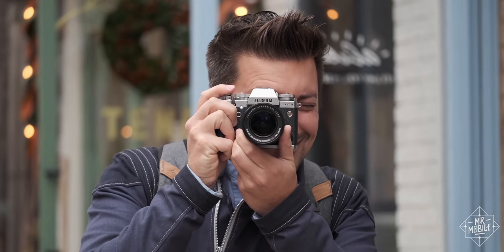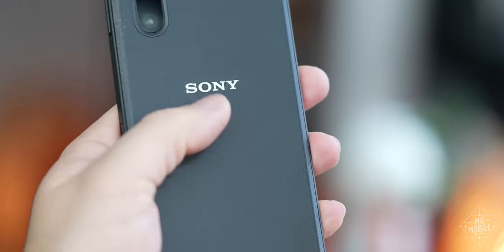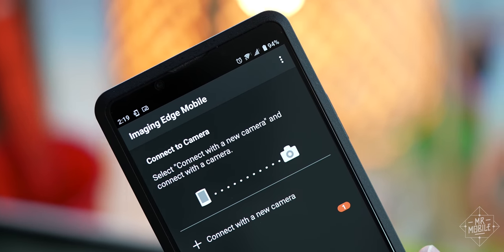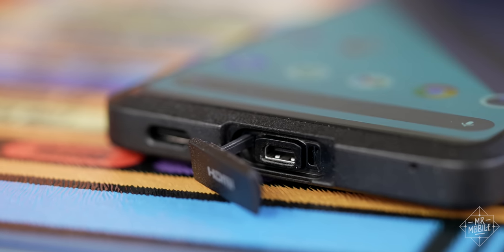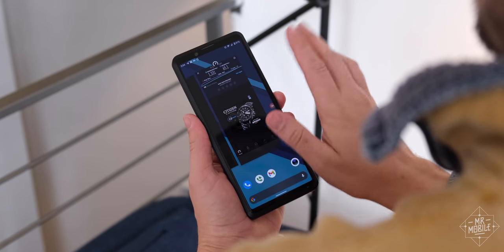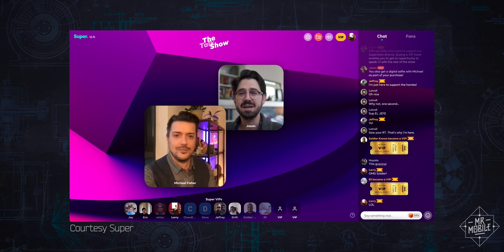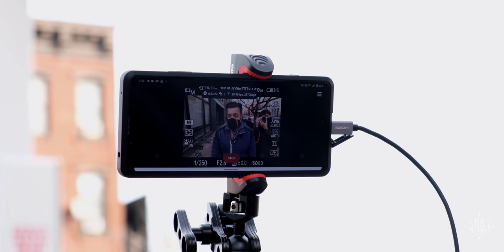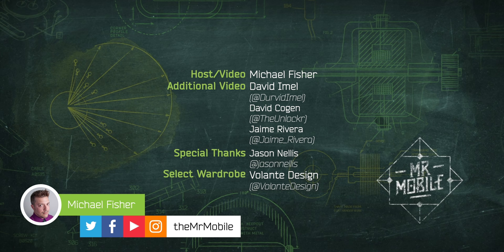Sony Xperia Pro Review: Built For The Crew, Priced For The Stars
[SONY XPERIA PRO 5G REVIEW]

Cameras. I use them every day; I rely on them; I even like a few. But there’s a reason I shoot so many photos and videos on phones instead of proper glass: simplicity. To me, the landscape of camera gear is a vast netherworld of overpriced and under-performing products – most notorious among them, external monitors. “Why,” I’ve thought on countless trips to B&H, “can’t I just hook my phone up to my camera, instead of dropping $500 on a thicker, heavier monitor that doesn’t last as long and needs its own set of batteries?”

Well it took a few years, but finally, someone built a smartphone that can pull double-duty as a monitor. Not only that: it also serves as a standalone studio to send 4K footage over 5G … live. The Sony Xperia Pro 5G is the long-awaited companion to the Xperia 1ii I reviewed last summer. I’ve just wrapped up ten days testing it to see if it lives up to its heart-stopping price tag; join me for MrMobile’s Sony Xperia Pro 5G Review!

[ABOUT MRMOBILE’S SONY XPERIA PRO 5G REVIEW]

MrMobile's Sony Xperia Pro 5G Review was produced following ten days with a Sony Xperia Pro 5G review sample provided by Sony. Preproduction sample running pre-release software, tested on Verizon in Brooklyn and New York City, NY.

MrMobile does not accept compensation from the manufacturers of the products he reviews; no payment was provided and no manufacturer or carrier was afforded a preview or copy approval rights concerning this content. The lone sponsor of the Sony Xperia Pro 5G Review is SellCell.com.

[LINKS]

[SOCIALIZE]